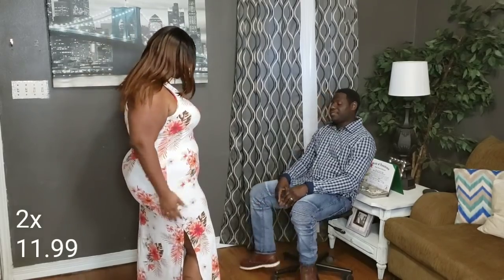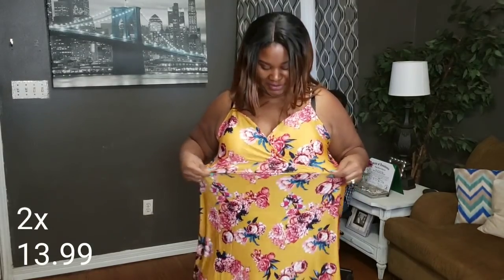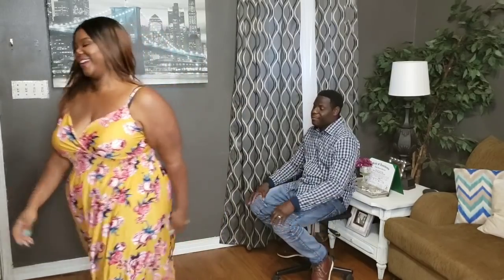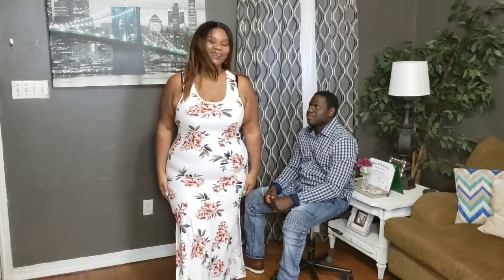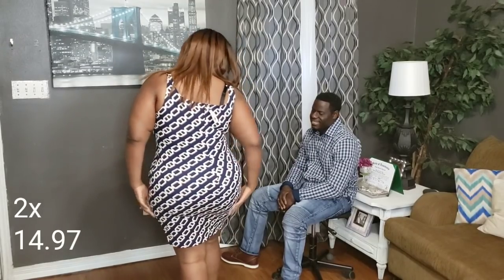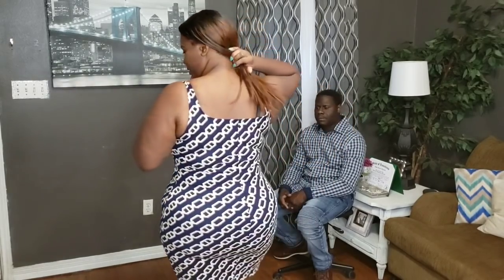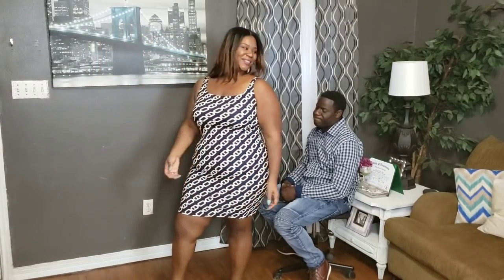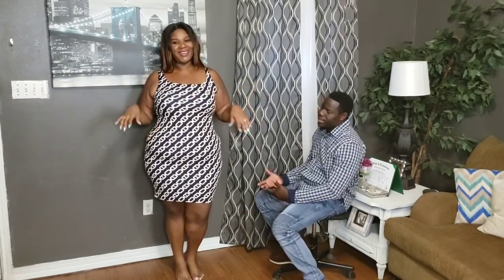RAINBOW PLUS SIZE SUMMER TRY ON (UNDER $15) HUSBAND RATES MY THICKNESS!!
Hey Beauties
I have a Rainbow plus size try on haul and I thought in Maybe a little fun if I got my husband to rate my rainbow try on Haul And at same time you guys get to see what $60 can get you at Rainbow. I got all dresses Which is perfect for these hot summer days some you can wear on a every day occasion and others maybe for more of a dressier occasion like going out with the girls, date night I hope you guys enjoy my husband rates my thickness Rainbow try your Haul which only cost $60 if you did please give it a thumbs up comment down below your favorite or just to say hi and share it so someone else can benefit from the video thank you guys so very much and thank you for watching!

Rainbow site

FIFTYSHADESOFBEAUTI
IF YOU ARE A BRAND WANTING TO SEND ME PR LETS DISCUSS BUSINESS:
FIFTY SHADES OF BEAUTI
FAMILY CHANNEL
ITS A PAYTON THING